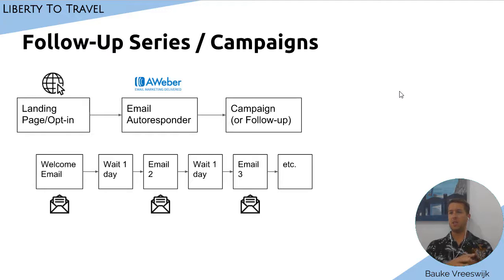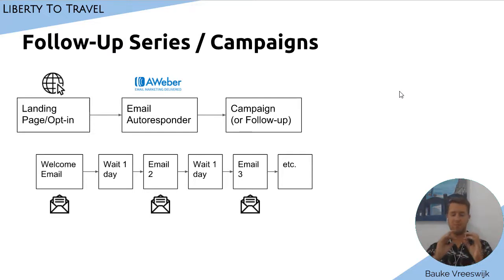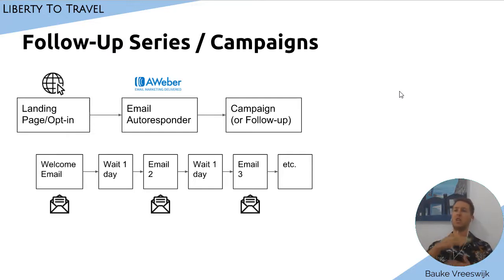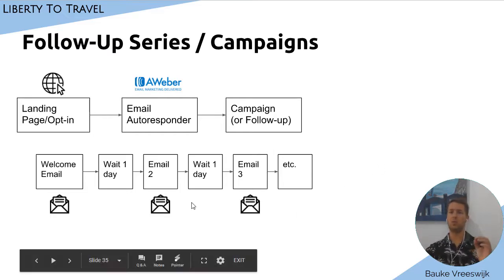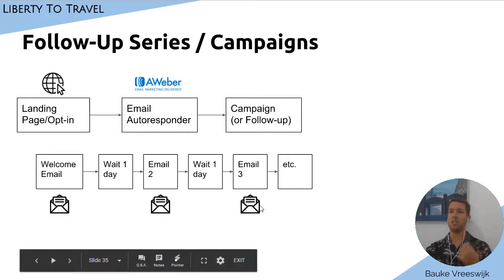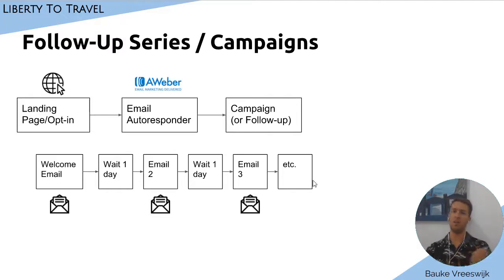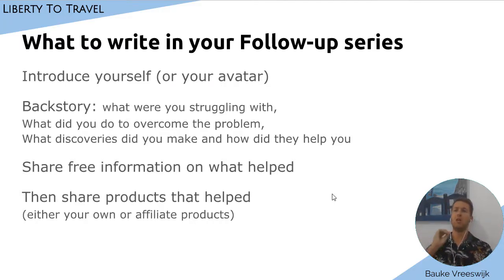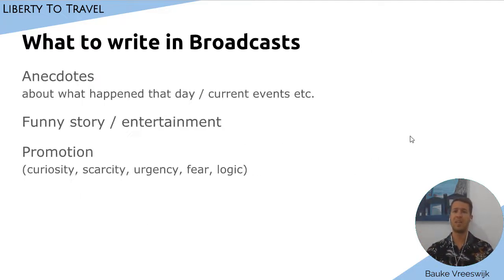Affiliatio - Module 3 - Follow Up & Broadcasts